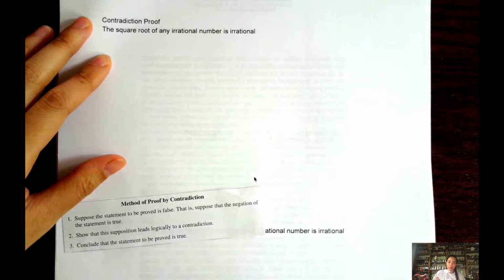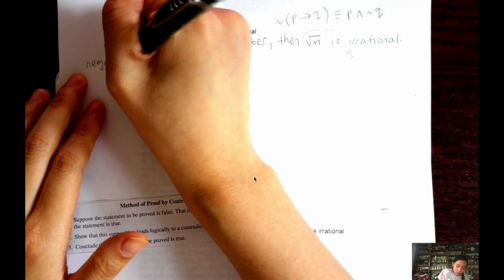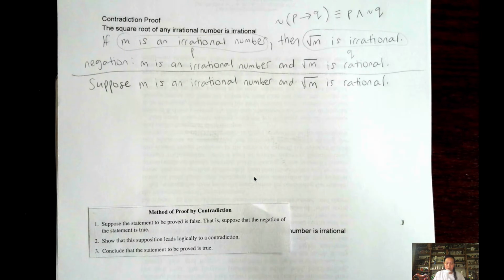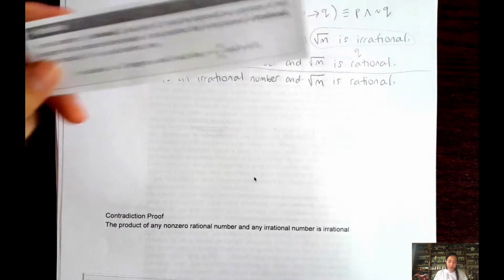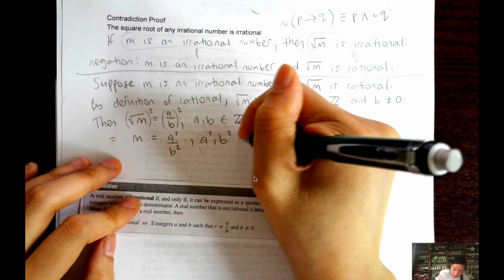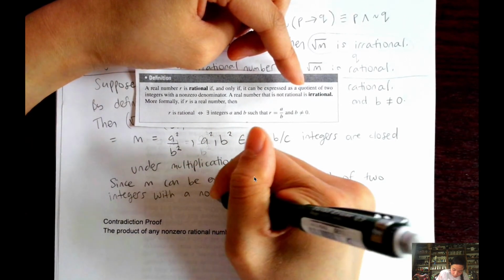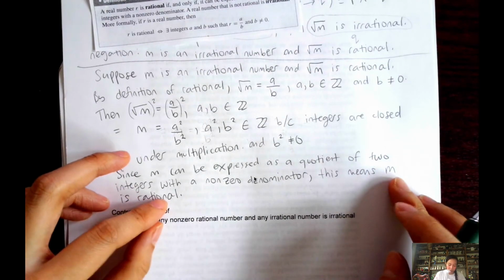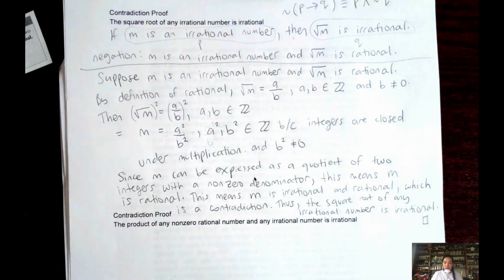Proof by Contradiction: The square root of any irrational number is irrational